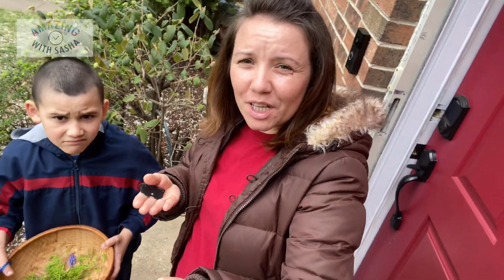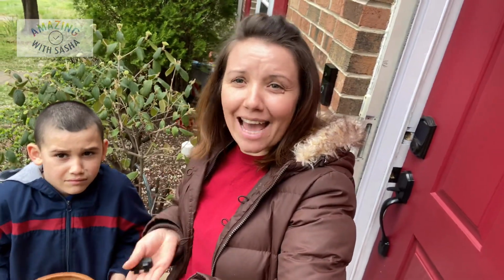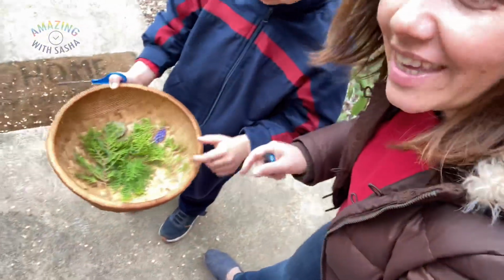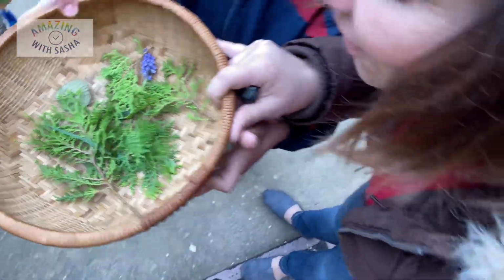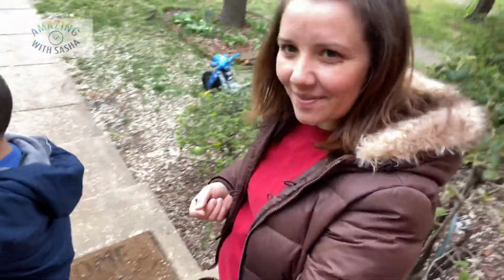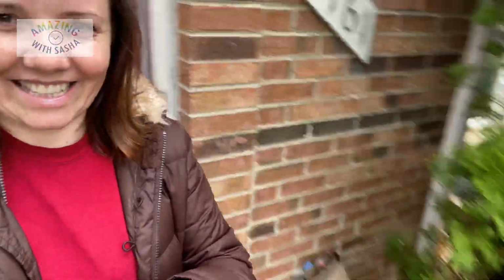Bringing nature into the arts and crafts activity.